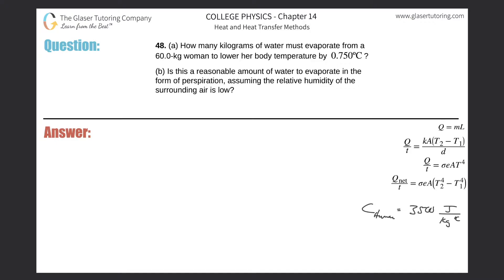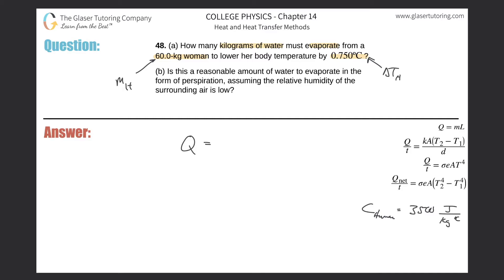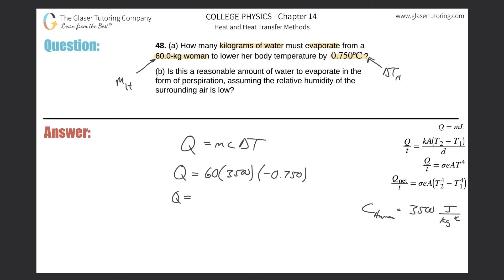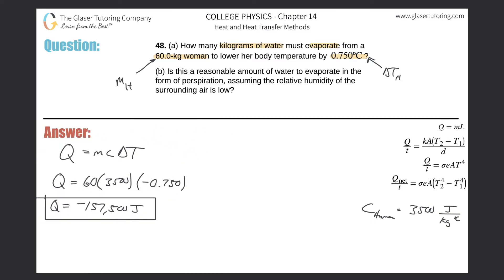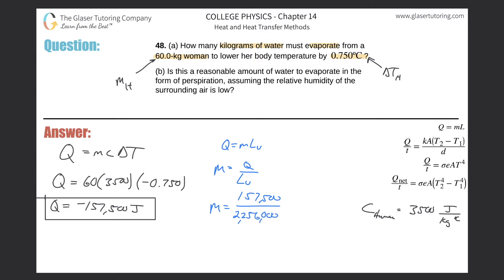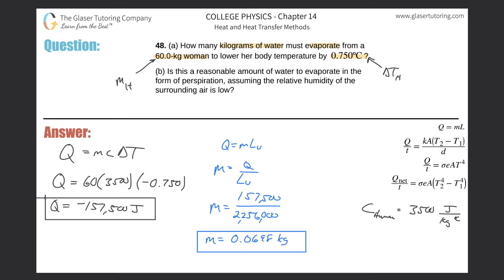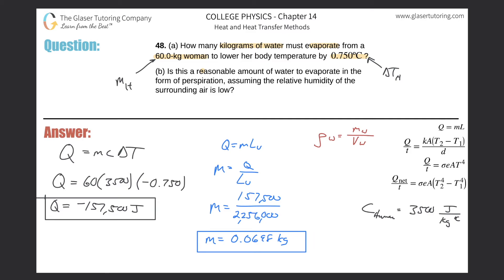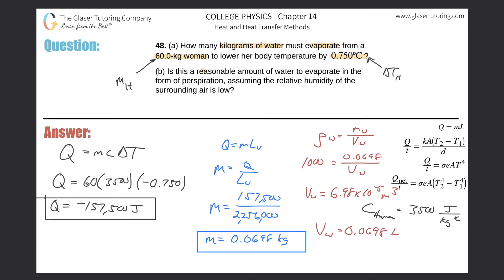14.48 | How many kilograms of water must evaporate from a 60.0-kg woman to lower her body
(a) How many kilograms of water must evaporate from a 60.0-kg woman to lower her body temperature by 0.750ºC?
(b) Is this a reasonable amount of water to evaporate in the form of perspiration, assuming the relative humidity of the surrounding air is low?